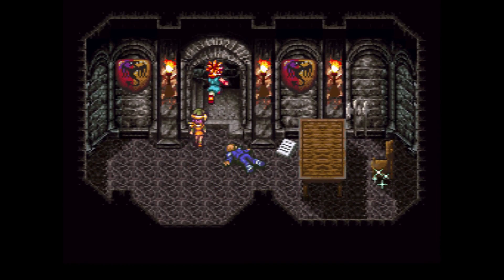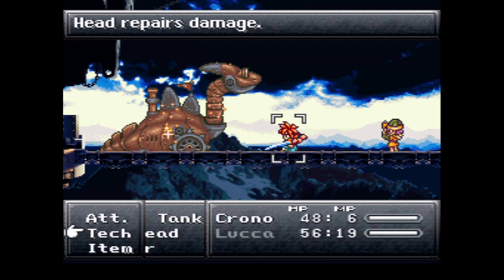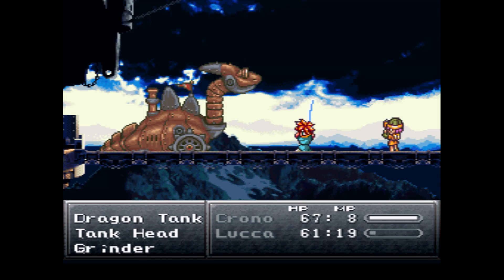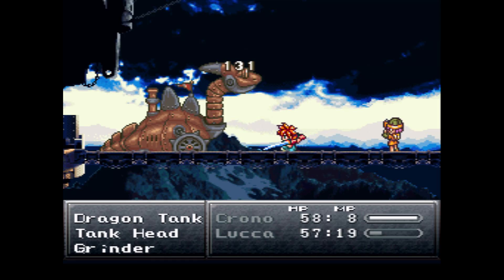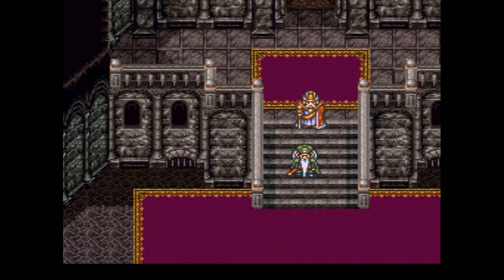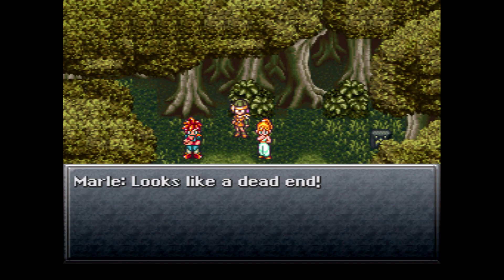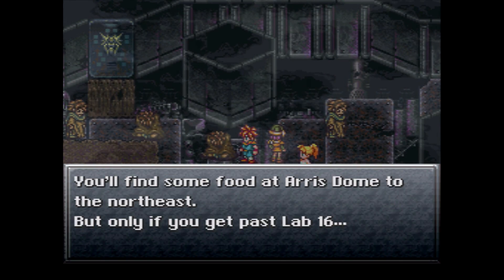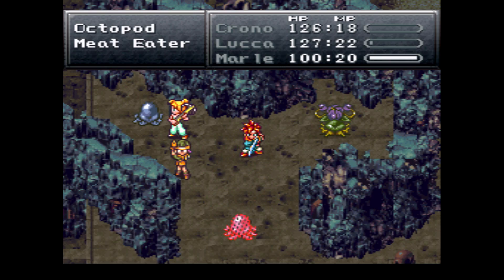Let's Play Chrono Trigger - Part 5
Here is part 5 of my Chrono Trigger Let's Play!
In this episode. we continue to escape Guardia Castle with Lucca, who came to rescue us anyways. But as we leave he hear some rumbling. What is causing this rumbling and why should we be worried?